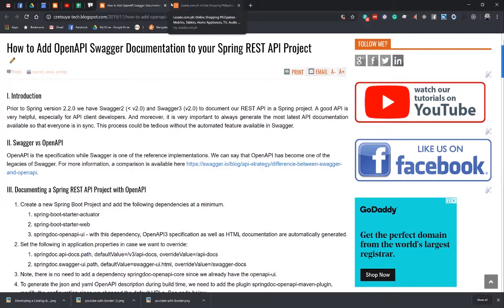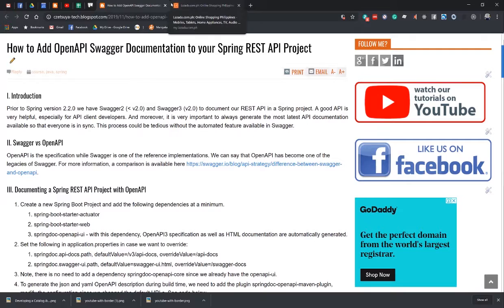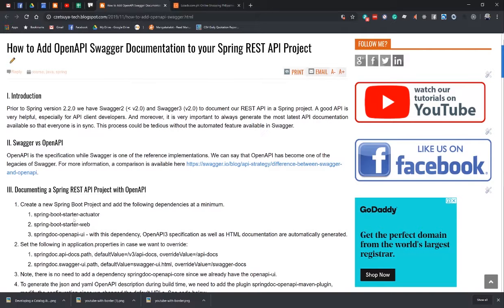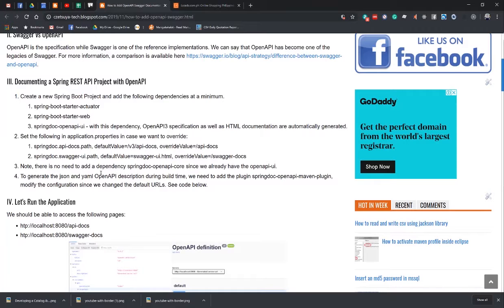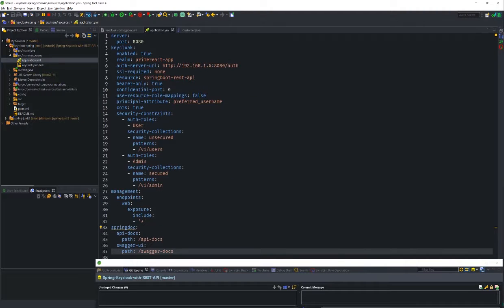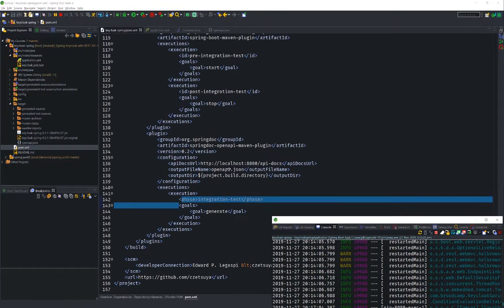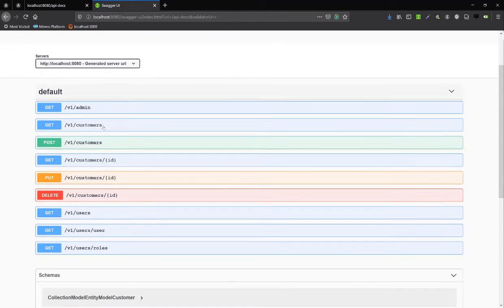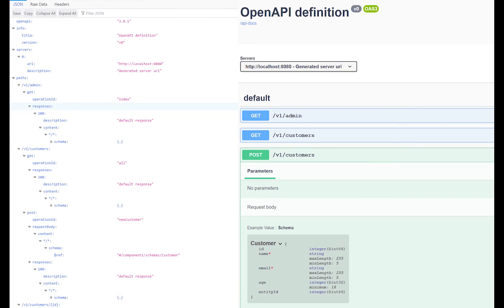How to Add OpenAPI Swagger Documentation to your Spring REST API Project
Swagger is now deprecated but they left a legacy in the system which is the OpenAPI standard. In this video, we will create a Spring REST API project which will be documented using OpenAPI.

-- Paid Gig --

--- Channel Support ---

Topics included in my videos and blogs are:
 - Software Engineering
 - Databases
 - DevOps